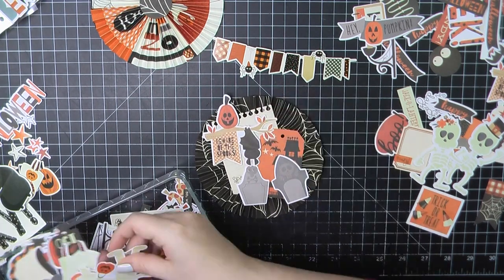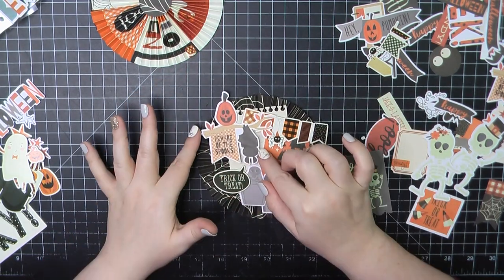Halloween 2021 | Boo Crew Rosettes (part 2)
Still-shots of the finished cards can be found on my blog post

• Simple Stories - Boo Crew Collection - 12 x 12 Double Sided Paper - Tags

• Simple Stories - Boo Crew Collection - 12 x 12 Double Sided Paper - 4 x 4 Elements

• Amazon.com: American Crafts 40 Piece Halloween Embellishments Doilies Large...
[ Amazon US ]

• Amazon.com: 3D Pop Dots (12 Sheets) Dual-Adhesive Foam Mount (Big Square)
[ Amazon US ]

• Spectrum Noir - Sparkle Glitter Alcohol Marker Pen Set - Clear Overlay 3pk
[ Amazon US ]

• Amazon.com: 3M 4032 Natural Polyurethane Double Coated Foam Tape, 0.125...
[ Amazon US ]

• Glue Dots Removable Adhesive Dot Roll, Contains 200 (.5 Inch) Diameter Dots (08248)
[ Amazon US ]